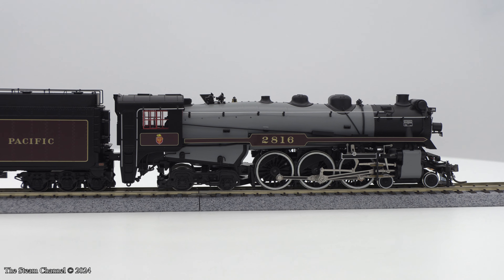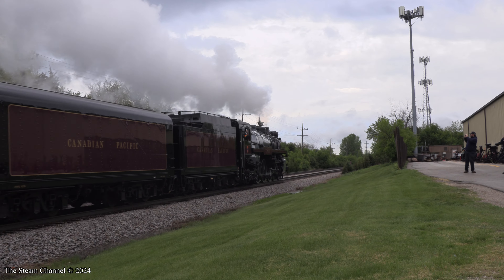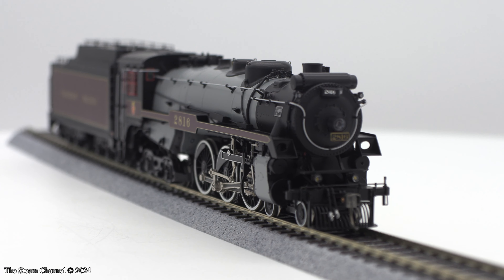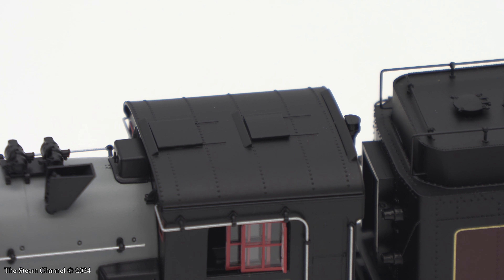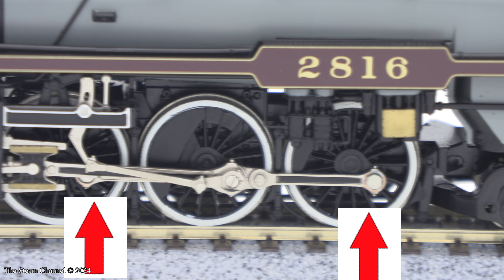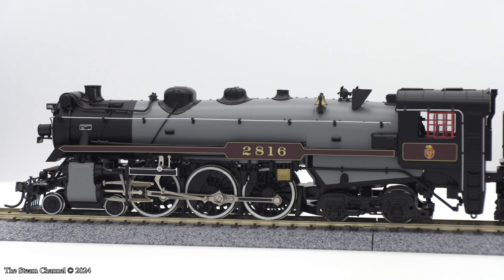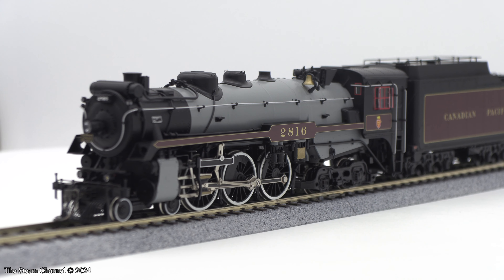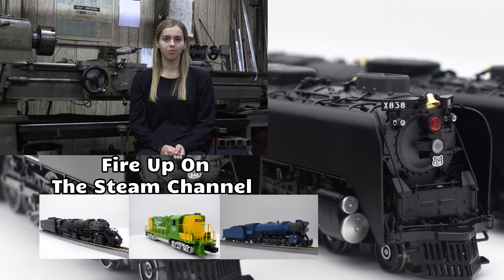Product Review | CP H1B Hudson | Empress 2816 Excursion Version | ESU LOKSound DCC | Rapido Trains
We're taking a look at the recently delivered Canadian Pacific H1B Hudson in HO Scale from Rapido Trains. We have the 2816 Empress Excursion version on hand.

We’d like to thank Matt Goodman for sending us his clip of 2816’s arrival in Franklin Park for use in this video.

If you'd like to add a Hudson to your fleet, our friends at Trainworld have them in stock: